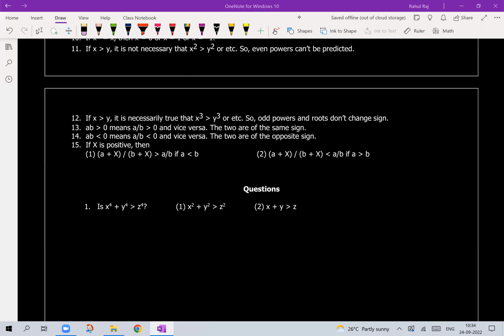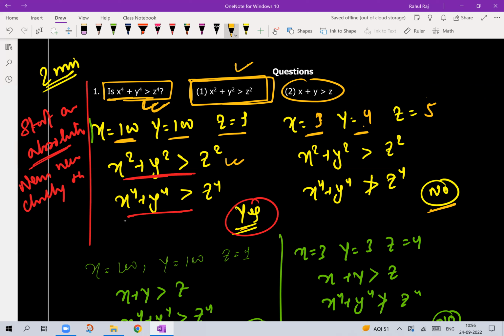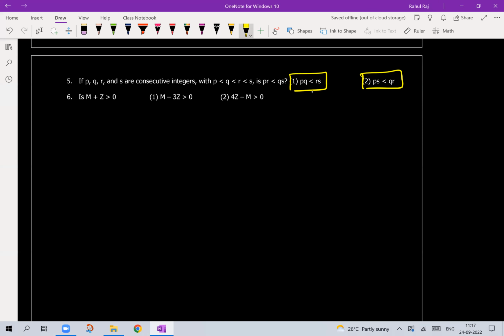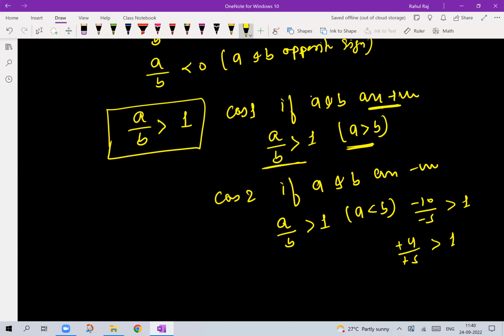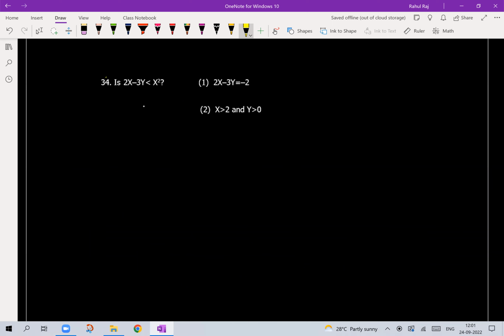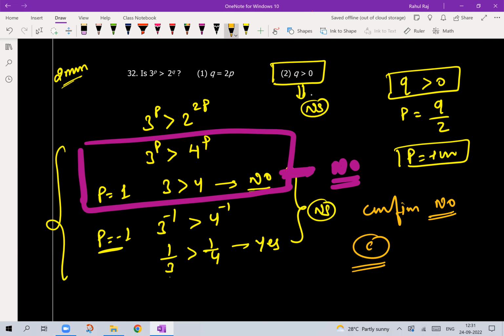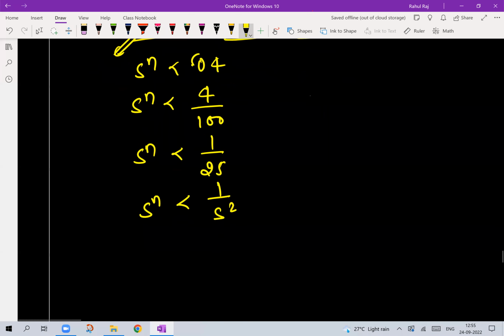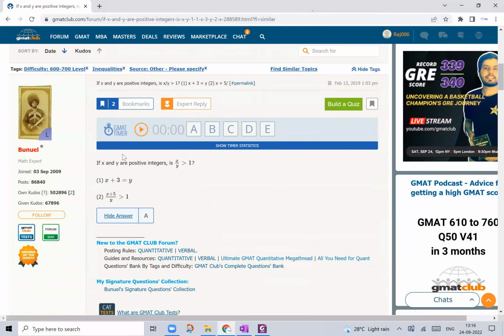Batch 6 Inequality 2